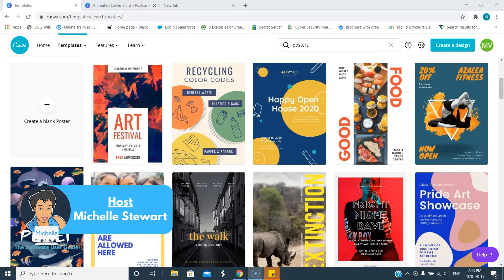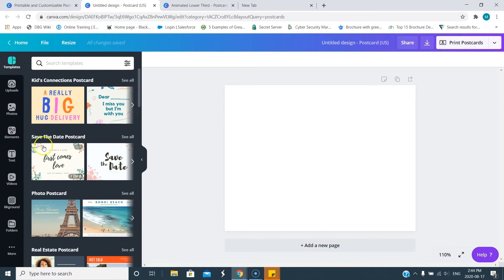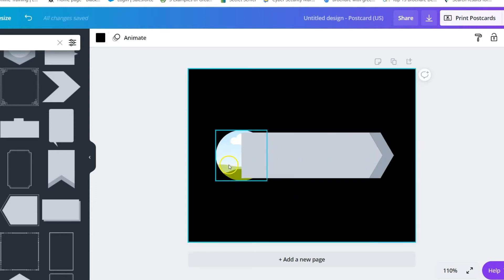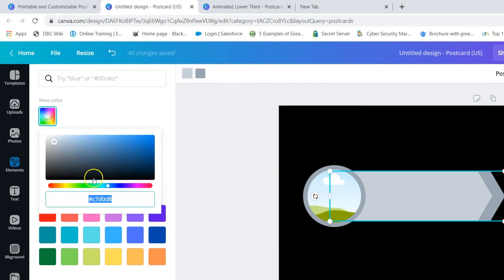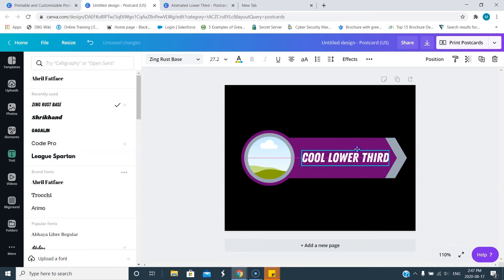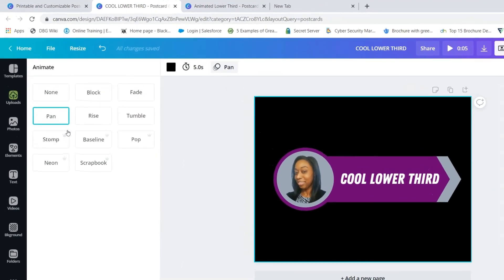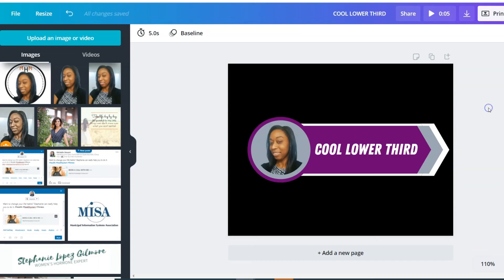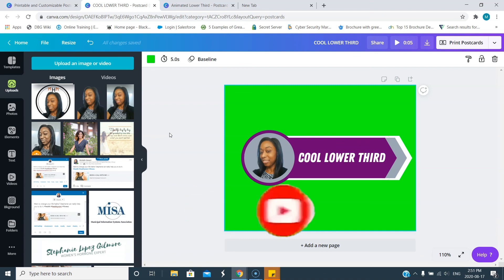Make An Animated Lower Third with Canva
Use Canva Pro to make an animated lower third for your videos! It's quick and easy to do!

👉Join the Facebook Group for quick tips, updates and special offers I only give to subscribers!